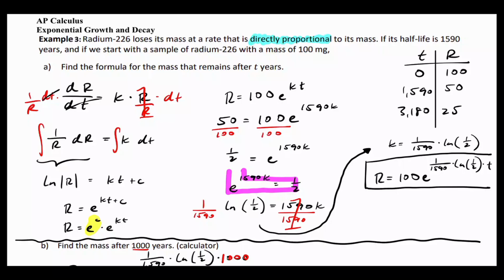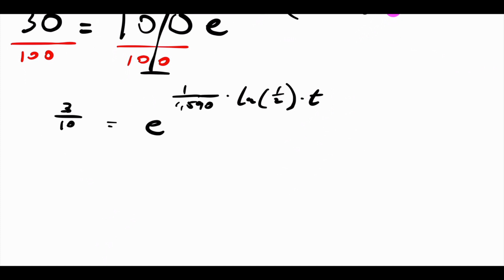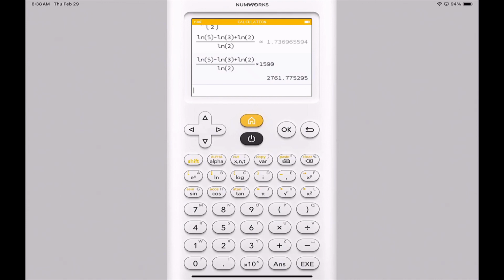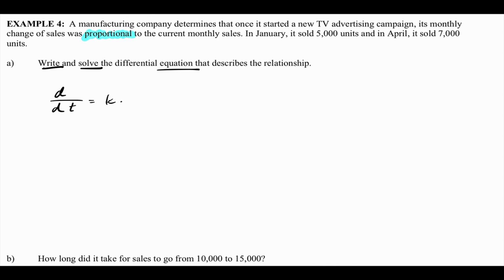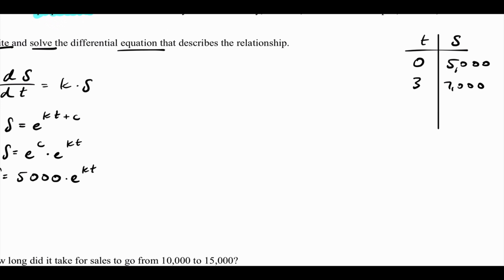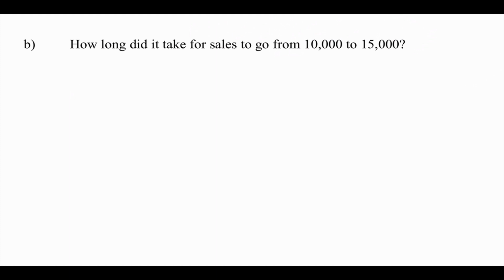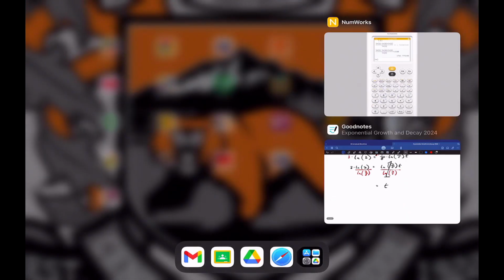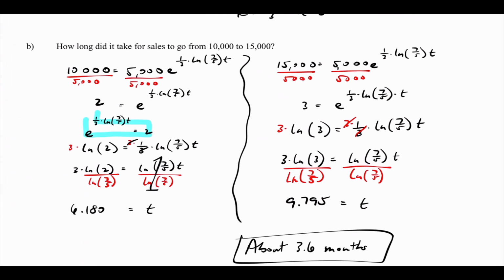2/29/24 - Exponential Growth and Decay (Part 2)